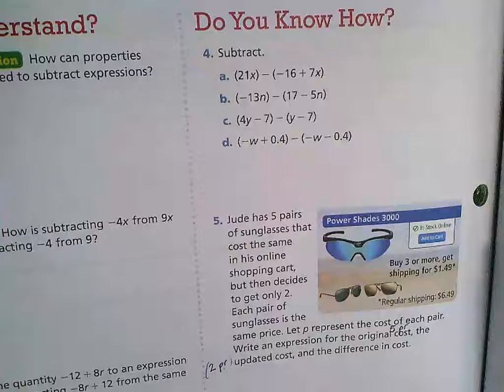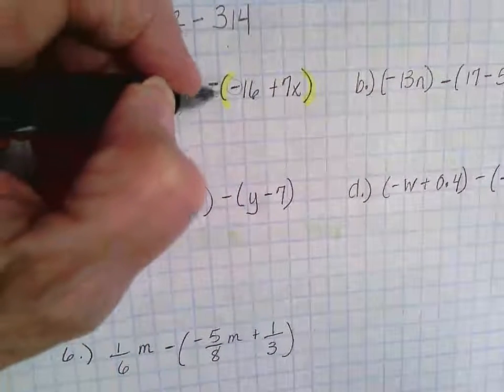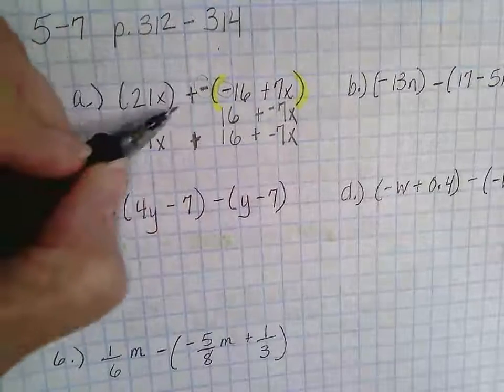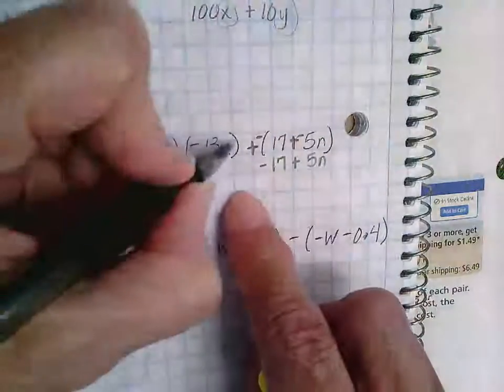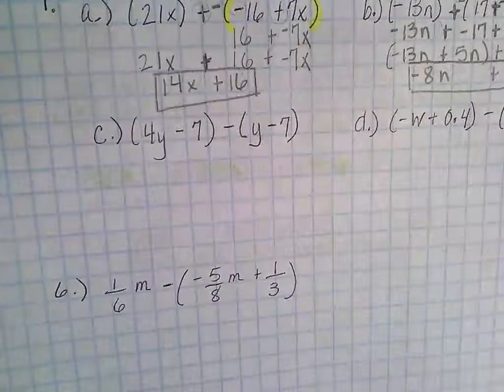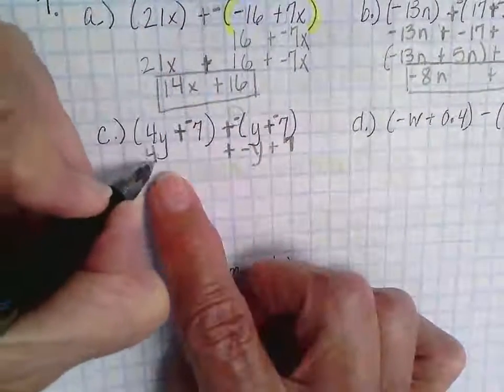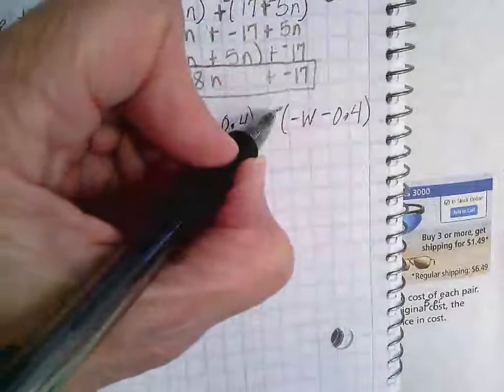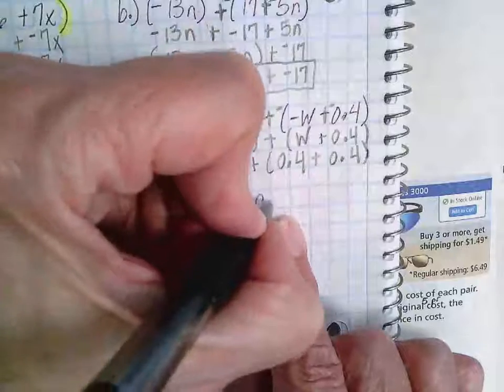5-7 p 312 #4